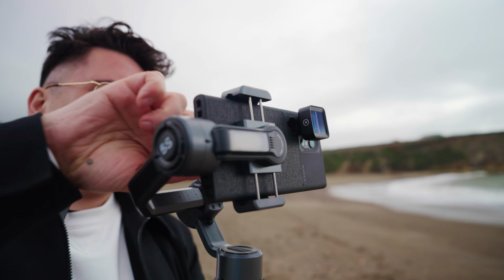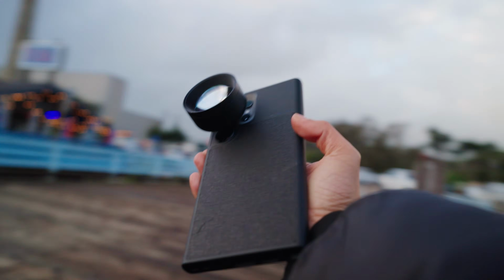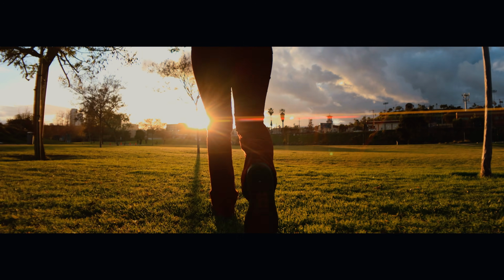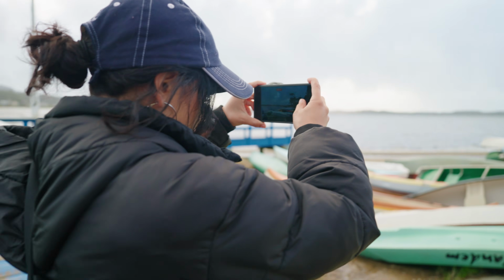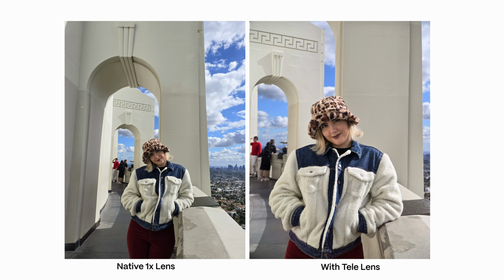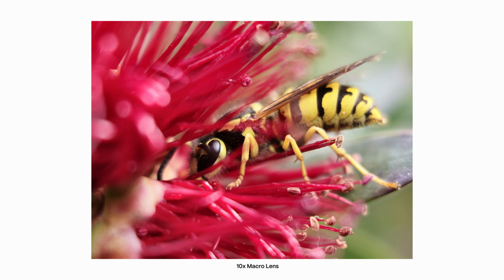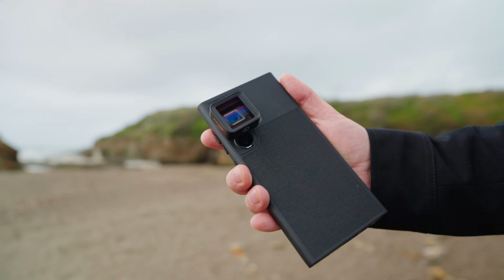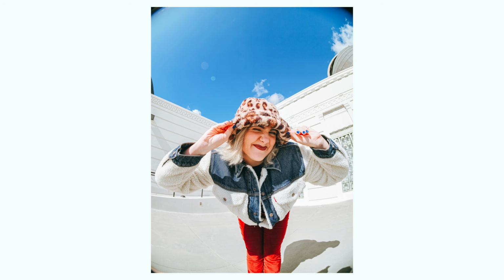Samsung Galaxy S24 Ultra Camera vs Moment Lenses!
We're back Samsung fam! Let us show you what the brand new Samsung Galaxy S24 Ultra looks like and how they pair along with the Moment T-Series lenses.

Honestly am super impressed with how well these cameras look.  We had tons and tons of fun making this one for you guys!

Full Review Article Here! 👉

00:00 - 00:10 Intro
00:11-  00:30 Camera Specs
00:35 - 2:00 Test Footage Examples
2:10 - 2:41 Camera Assistant App
2:51 - 3:15 Wide Lens
3:16 - 3:44 Fisheye Lens
3:45 - 4:24 Tele Lens
4:25 - 5:12 10x Macro
5:13 - 5:55 Anamorphic Lenses
5:55 - 7:04 Recap & Outro

Have questions? Ask us!
The Moment Gear team is always more than happy to help you guys!

Follow Us Online & Let's Be Friends! 👥